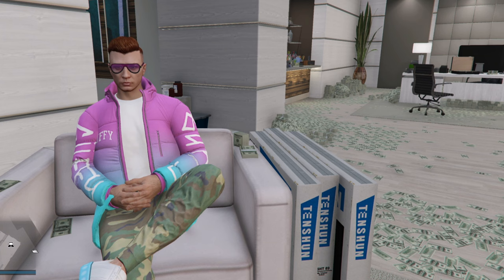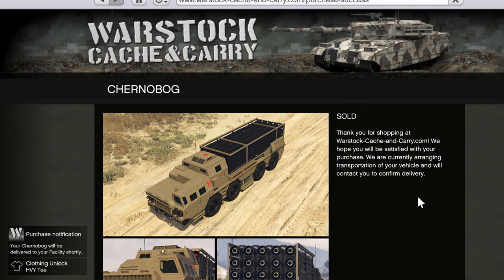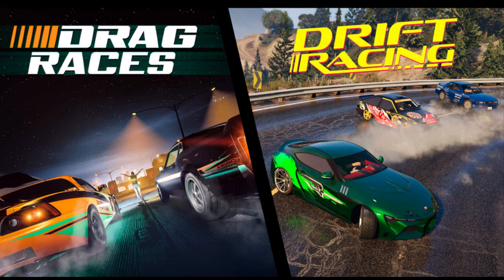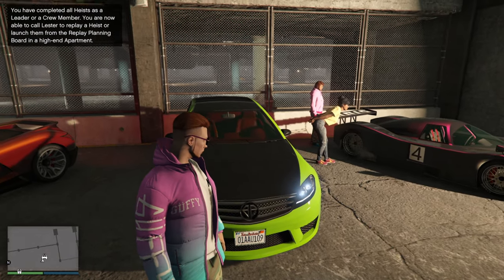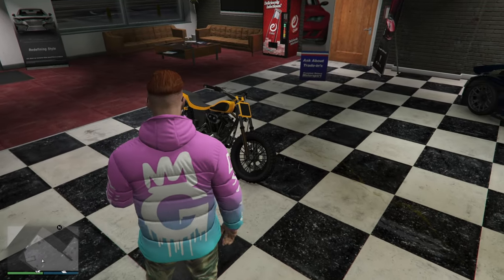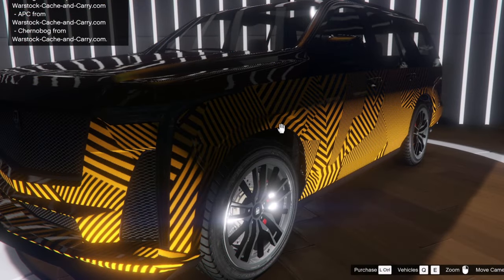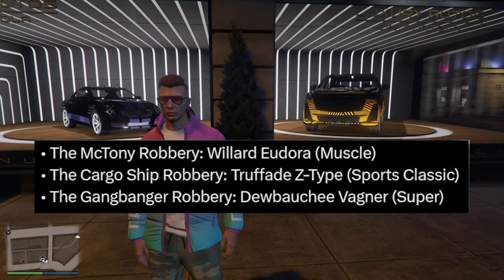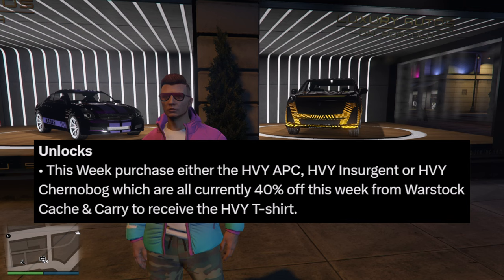GET THEM BEFORE IT'S TOO LATE | This Weeks Weekly Update In GTA 5 Online (deals that ending soon)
(DOUBLE MONEY, FREE SPECIAL REWARDS, SALES & MORE!)

Don't forget to take advantage of some of the deals that will be ending soon!

GET THEM BEFORE IT'S TOO LATE!

 Weekly Update Reminder! Last Chance To Take Advantage Of These Deals!

whats better special cargo or vehicle cargo
GTA Online Weekly Update Double Money
Best solo money making method gta 5
Fastest way to make money in GTA online
Solo money guide gta online
Best money method for beginners

LAST CHANCE To Take Advantage Of This Weeks Weekly Update Deals & Discounts! GTA 5 Online

This Weeks Weekly Update In GTA 5 Online

Last Chance To Take Advantage Of This Weeks Weekly Update In GTA 5 Online

business battle goods, promoting nightclub, distances and many more.

today's video ill be showcasing this weeks update for GTA
Online!#gta5

This week's weekly update in GTA Online is filled with plenty of money bonuses and also discounts which I will fully be showing you all in this video. From the double money motorwars adversary mode to the drift races this week is definitely a good event week in GTA 5 Online to earn money and also RP. We also will be having the new animal wildlife photography challenge that recently came out paying double money & RP this entire week also!